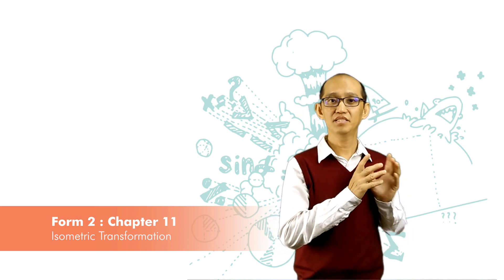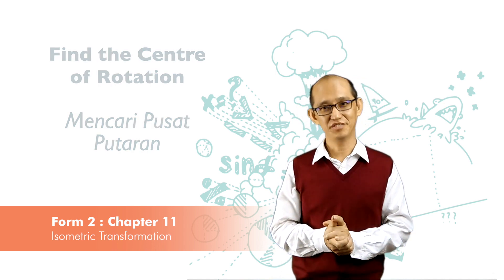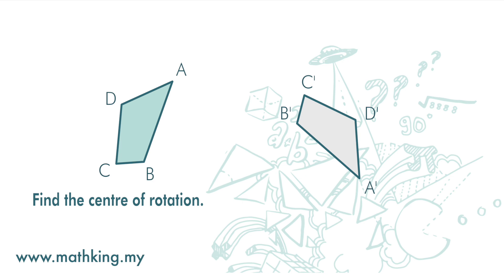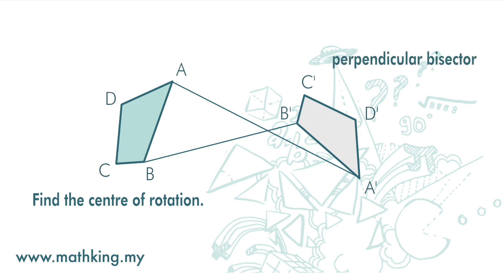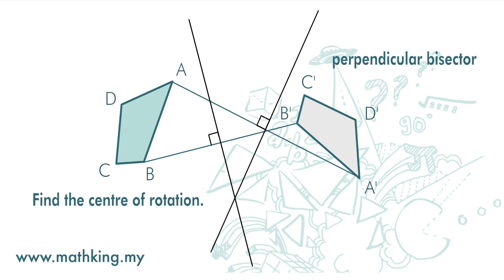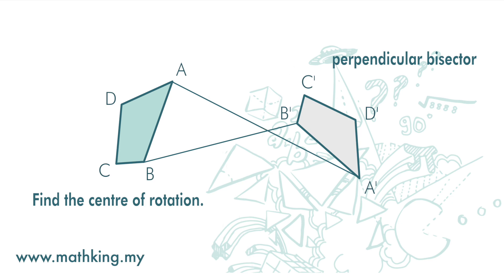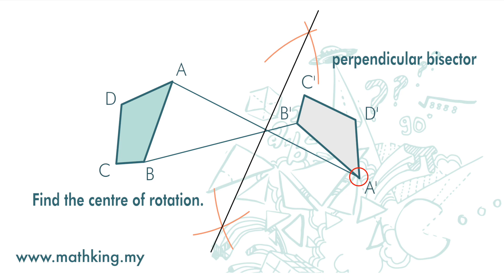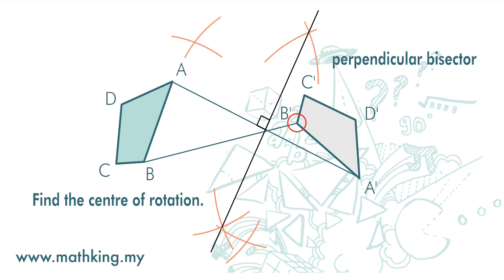F2(Eng) Ch 11 (V9) Finding the Centre of Rotation.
Rotation
PT3 Maths Form 2 Chapter 11 Isometric Transformations